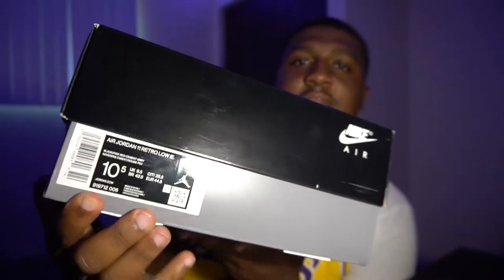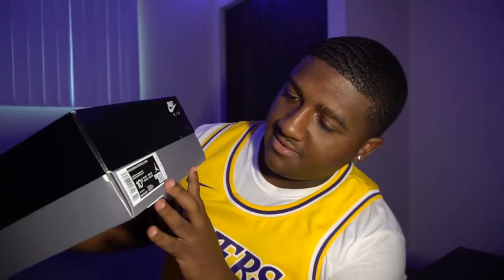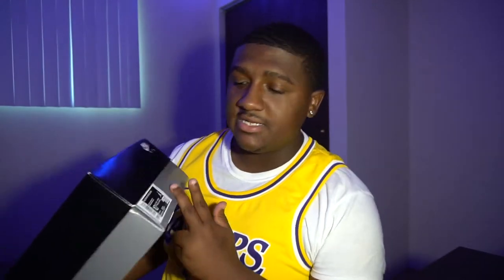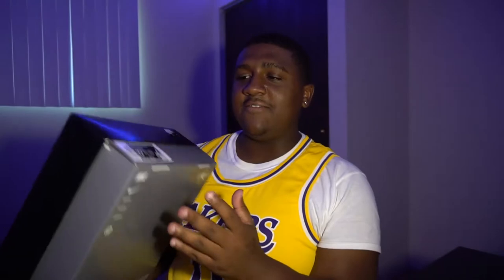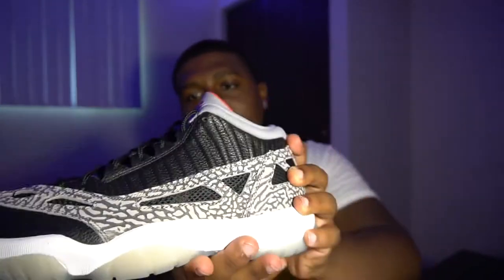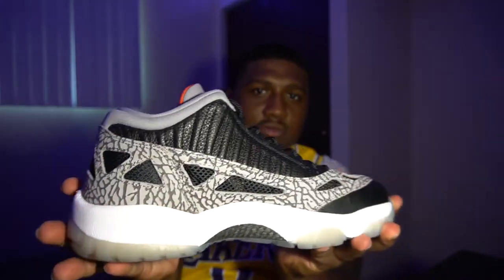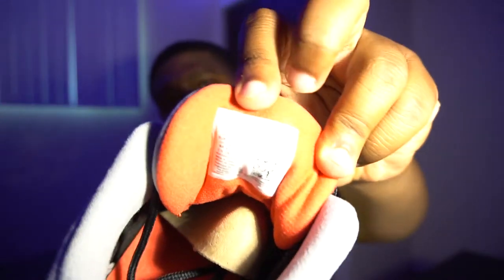AIR JORDAN 11 LOW IE BLACK CEMENT 2020 REVIEW & ON FEET!!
AIR JORDAN 11 LOW IE BLACK CEMENT 2020 REVIEW & ON FEET!! in today's video i give you y'all my honest opinion on the jordan 11 low ie black cements.